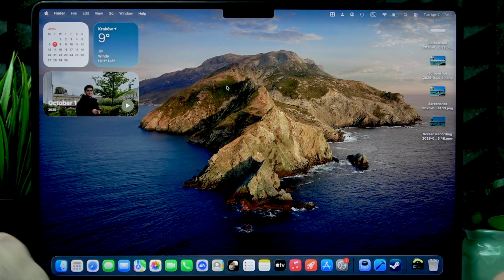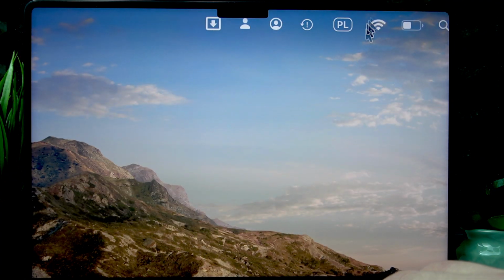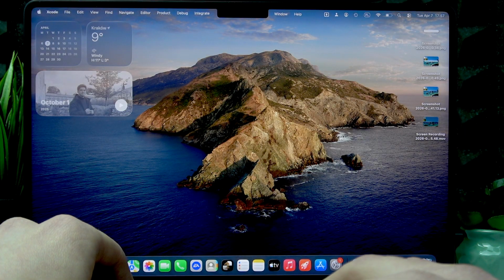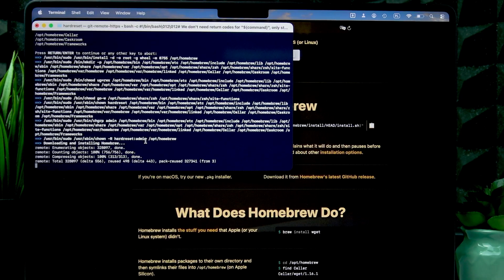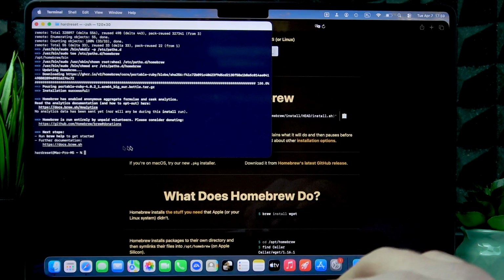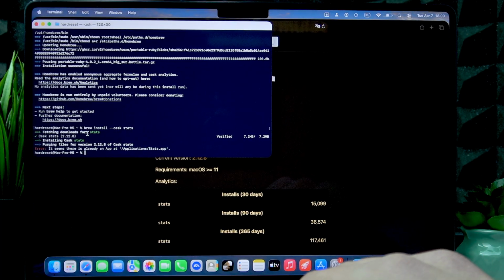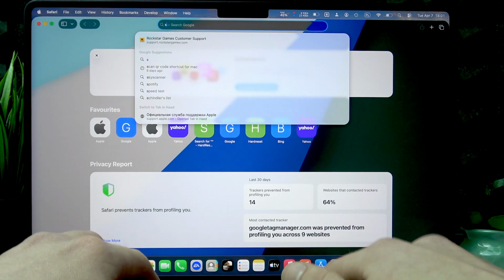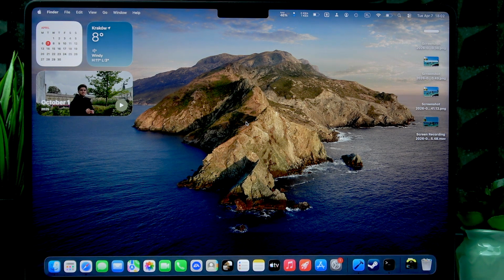How to Install & Use Homebrew for Simple Software Management on MacBook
In this video I show how to download, install and use Homebrew for easy software management on your MacBook Pro M5. You will learn how to install the Xcode command line tools, run the official brew.sh install command, add Homebrew to your PATH, and install apps with a single brew command. The guide also explains when to install Xcode from the App Store and when you may need Rosetta 2 for Intel-based packages. Simple terminal steps so even beginners can follow along.

How to install Homebrew on MacBook Pro M5?
How to use Homebrew on MacBook Pro M5 to install apps?
How to add Homebrew to PATH on MacBook Pro M5?

0:00 Intro — What is Homebrew and why use it on MacBook Pro M5
0:26 Install Xcode Command Line Tools via Terminal (xcode-select --install)
1:20 If needed: download and run Xcode from the App Store
1:50 Open Safari and go to brew.sh to copy the install command
2:20 Paste the brew.sh install string into Terminal and enter your password
3:00 Wait for Homebrew to install and follow prompts to add to PATH
3:40 How to install apps with brew (brew install app-name)
4:30 Example: install "stats" and locate it in Applications
5:30 Using brew for multiple apps at once and common commands
6:10 When to install Rosetta 2 for Intel-based apps and how to run it
7:00 Quick tips, clean up, and where to find more resources
7:30 Outro — like, comment and subscribe for more Mac tips